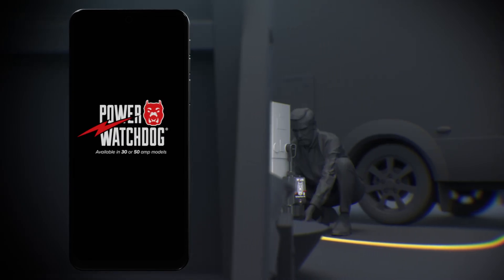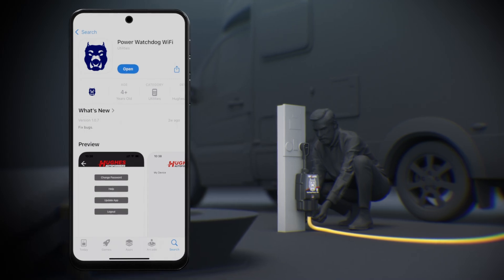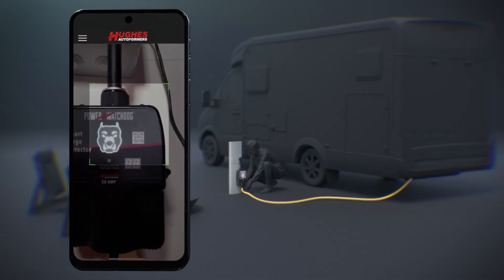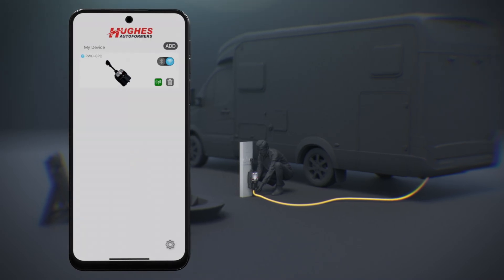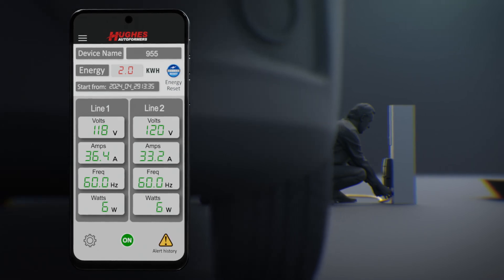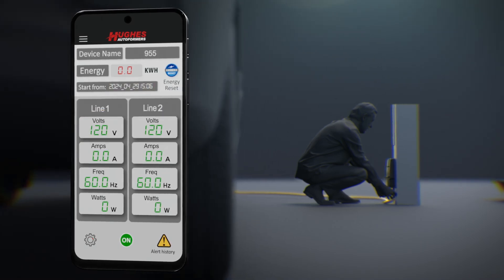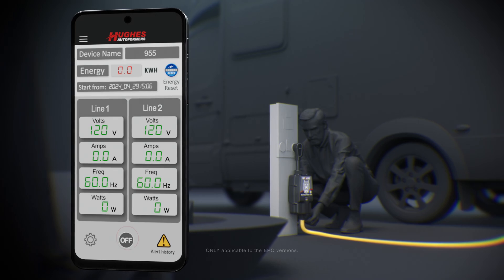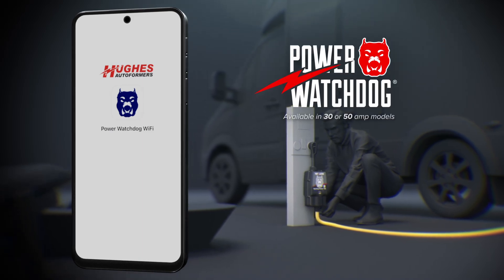How to Set Up & Use the Power Watchdog Surge Protector App (GEN 2) | Step-by-Step Guide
Learn how to set up and use the Hughes Power Watchdog Wi-Fi Surge Protector mobile app with this easy step-by-step tutorial. We’ll guide you through downloading the app, connecting your device, and exploring key features like real-time power monitoring, the energy meter, and adjusting settings. Manage and monitor your Power Watchdog Surge Protector right from your mobile device with ease!

Features covered:

App download & setup
Real-time power data (volts, amps, watts)
Energy meter & reset function
Adjusting the brightness of the Power Watchdog face
Power control & alert history
Thanks for choosing Hughes Autoformers!